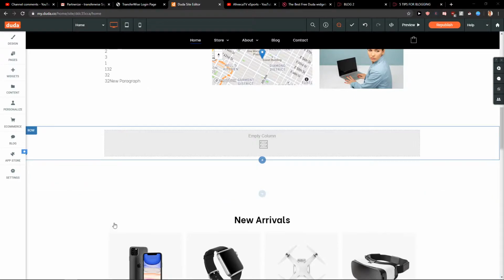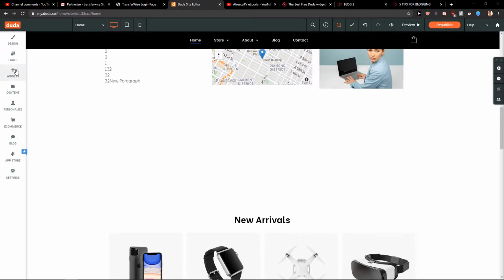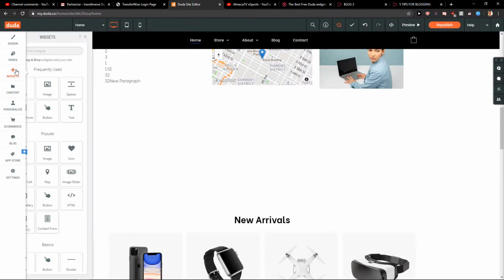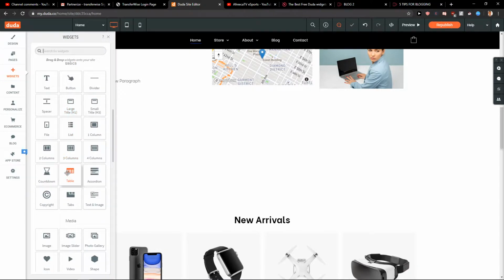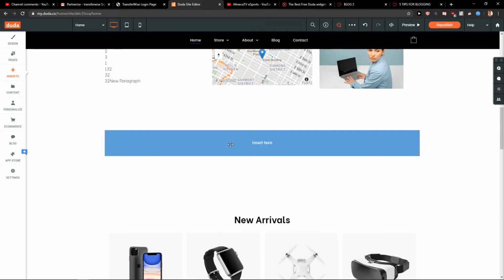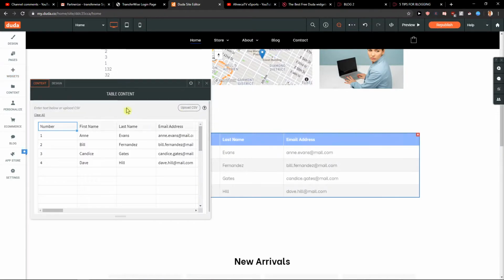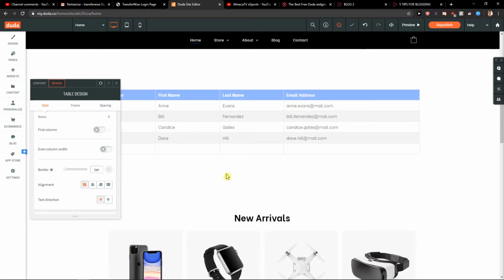How To Add Table In Duda Site Editor